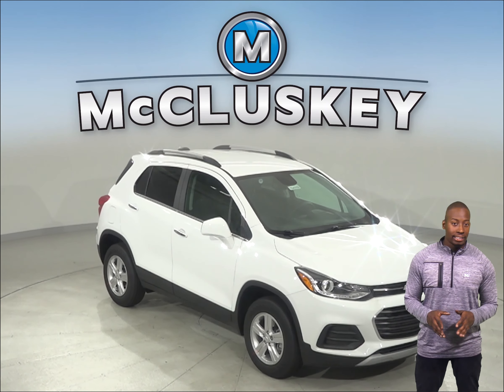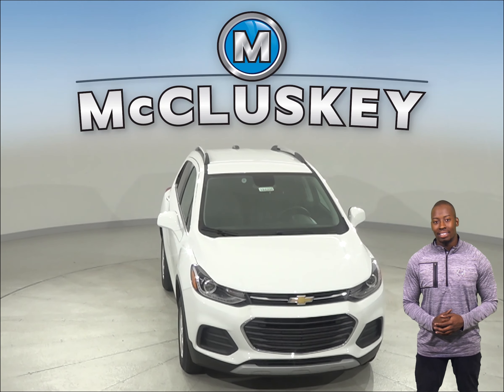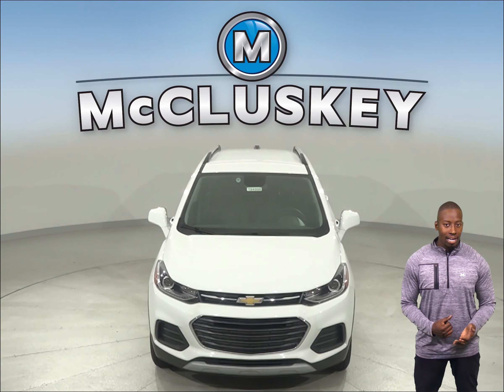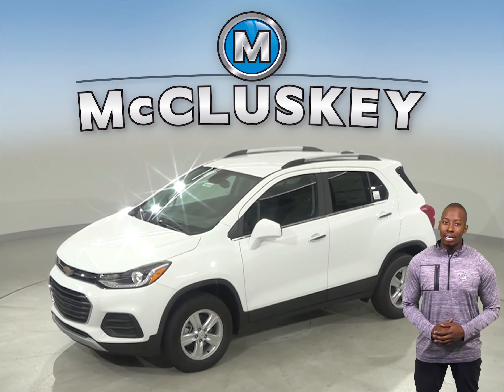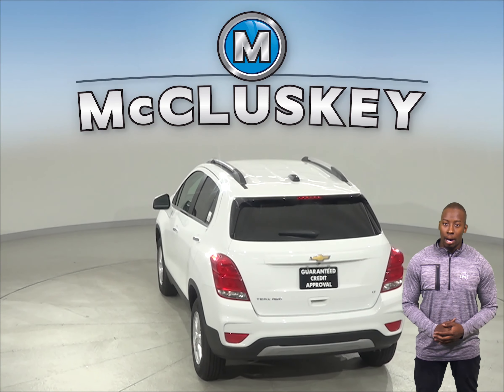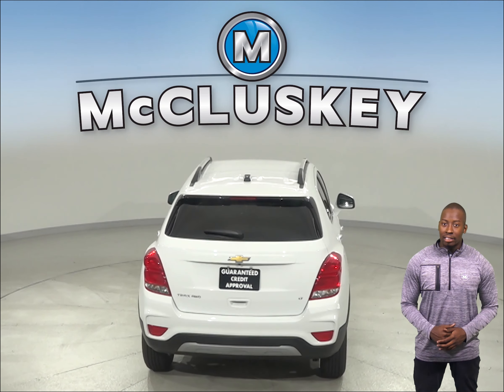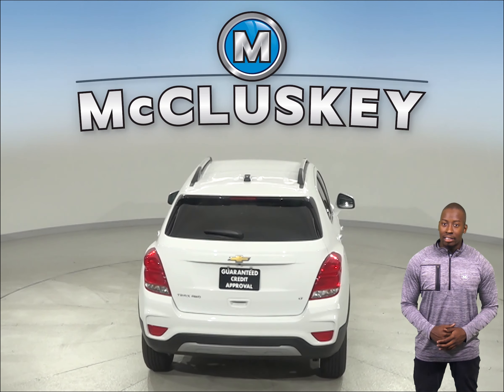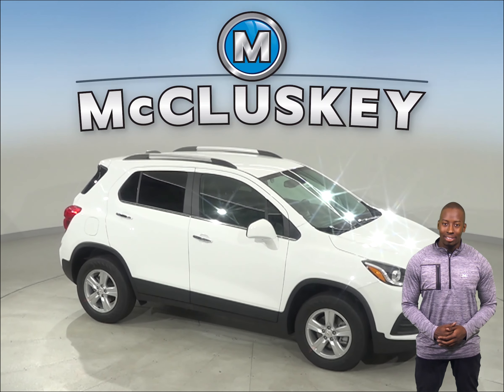194009, New, 2019, Chevrolet Trax, Test Drive, Review, For Sale -